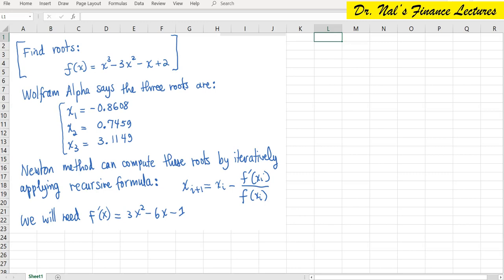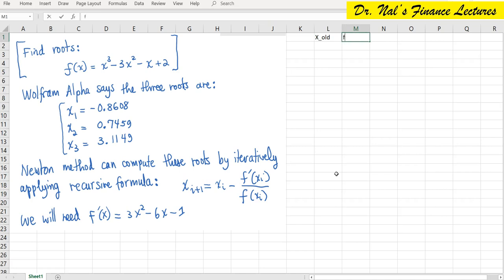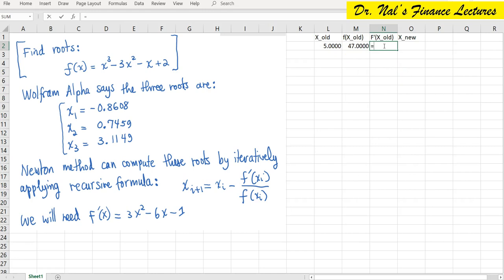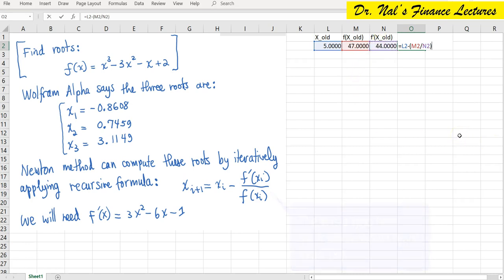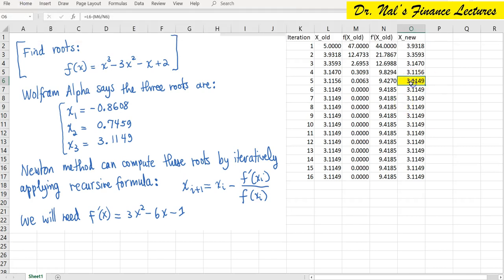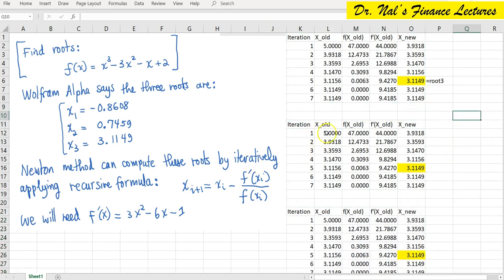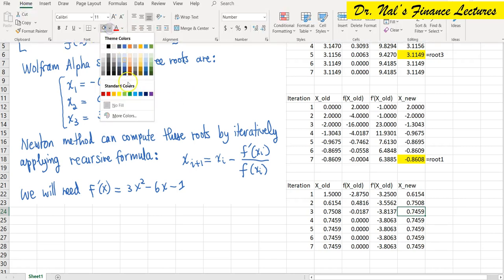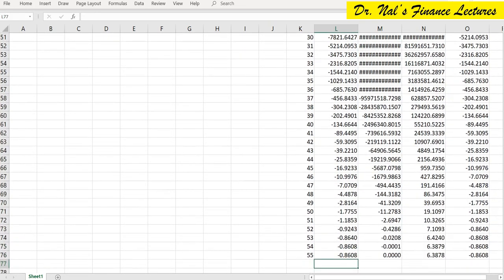Math 1.02 Newton method on Excel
We introduce the Newton Raphson method to find the roots of a simple polynomial function using MSFT Excel